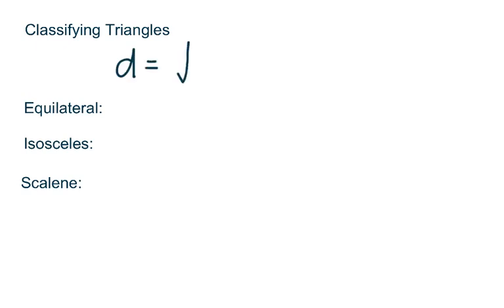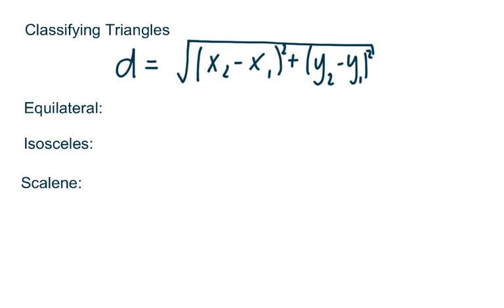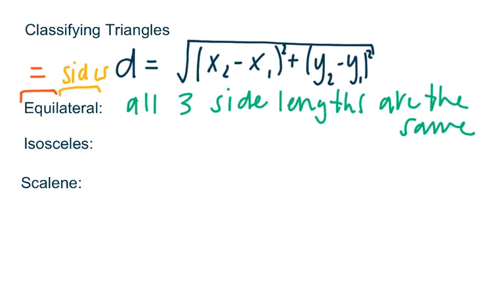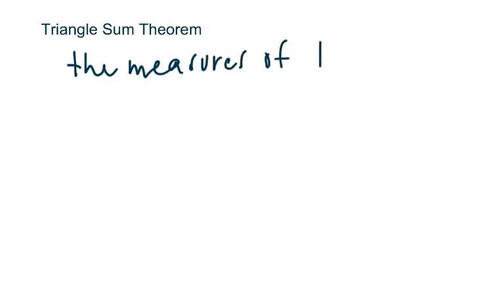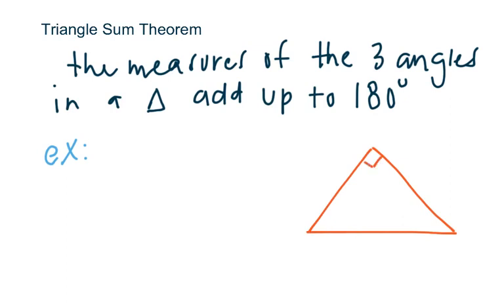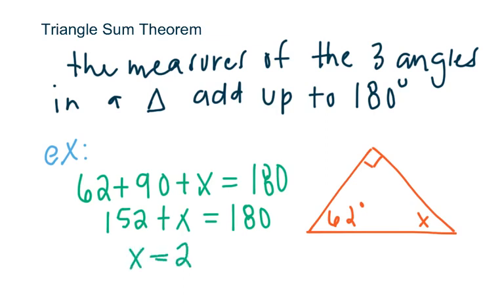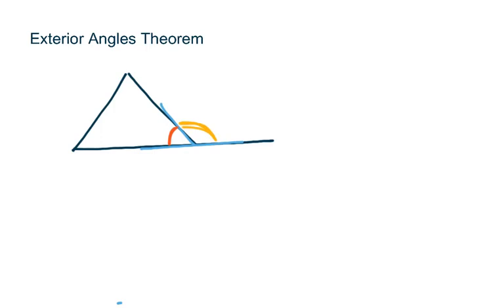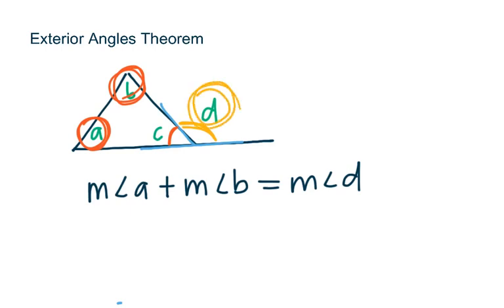Topic 11a-c: Properties of Triangles